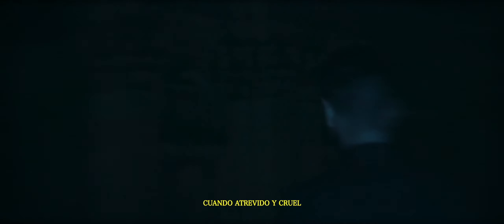Falling Giant - Sakura (Official Music Video)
SAKURA

This is the official video of ’Sakura’ by Falling Giant

Directed and filmed by Ethan Mars (Gaetano Marsico)

Lyrics:
Another ritual, another night
How do you feel spiritual after a fight?
You scratch my body and you’re not so kind
You're not a saint because you read my mind

Your oriental eyes,
Your Grace make me cry
But it’s an illusion for people like me
Your tattoos are a chain
That hides you and your deepest pain

Runaway!
(I Won't leave you)
From her chant
(I am your sweet devil..)
She's the demon of my reality
(...and you're mine)
They call her Sakura!

The eastern sun shines in you
Your docile fang will bite me soon
You are serpent , your touch is smooth
You swallow me because i know the truth... about you

Your beautiful eyes,
Your voice make me cry
Your hands are a chain
That cover my deepest pain

Runaway!

Nace el bruto, y con la piel
que dibujan manchas bellas,
apenas signo es de estrellas,
gracias al docto pincel,
cuando, atrevido y cruel,
la humana necesidad
le enseña a tener crueldad,
monstruo de su laberinto

Run (run)
To (to)
Her (her),
she is waiting for you !
Now (Now)
Are (Are)
His chosen one!

She's the serpent of your empty life
And it's time to...

Runaway!

Assistant Director : Luke Rose
Edited by Ethan Mars
Camera : Ethan Mars,Simone Nardoni,Alessandro Cinotti, Noemi Bordi
MUA : Federica Valtolina
MUA ASSISTANT : Claudia Prandini
Costume : Emiliano Sicuro - Lab Costume
Stunt Coordinator Fight Scene : Marco Luca Vulcano
Stuntman : Francesco Capocchi
Social Media Manager : Alessandro Cinotti
Thanks to Alessandro Cinotti, Francesco Capocchi, Emiliano Sicuro, Noemi Bordi, Angelica Pisilli, Miguel Milano, Laura Candela, Lavinia Sebastianelli

Actors :
Sakura - Giulia Zhou
Ethan Mars (Gaetano Marsico)
Luke Rose (Luca Sebastianelli)
Sharazade (Laura Candela)
Black7Ale (Alessandro Caponera)
Hell-S (Lorenzo Sorà)

Falling Giant :

Ethan Mars (Gaetano Marsico) - Voice
Luke Rose (Luca Sebastianelli) - Lead Guitar / Vocals
Black7Ale (Alessandro Caponera) - Guitar / Vocals
Sharazade (Laura Candela) - Bass / Vocals
Hell-S (Lorenzo Sorà) - Drums

Slam (Samuel Mingarelli)- Producer

Mix and Master by Slam (Samuel Mingarelli)

Webmaster and Roadie : Rocco Marsico

2024 - All rights are reserved to the members of the band.